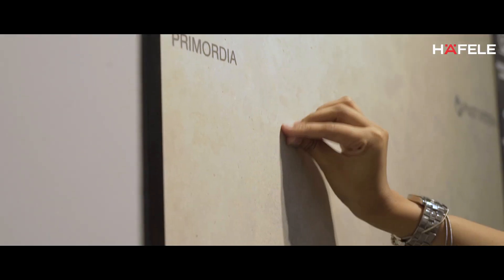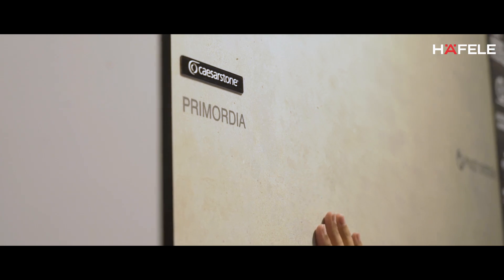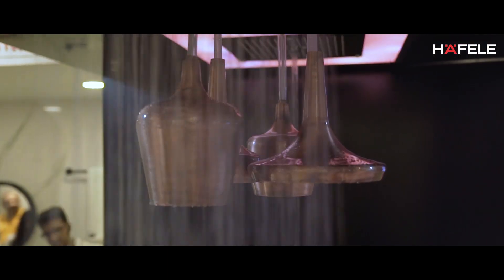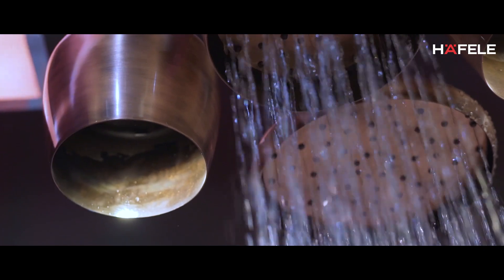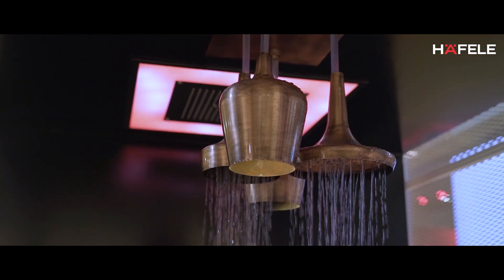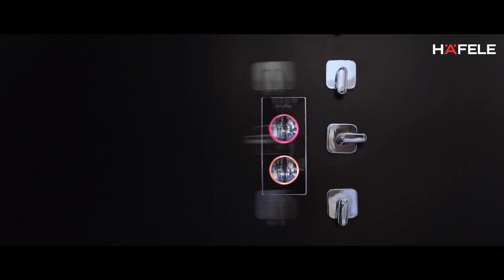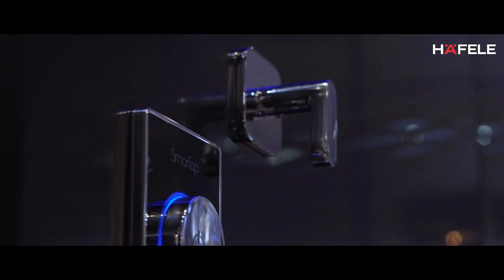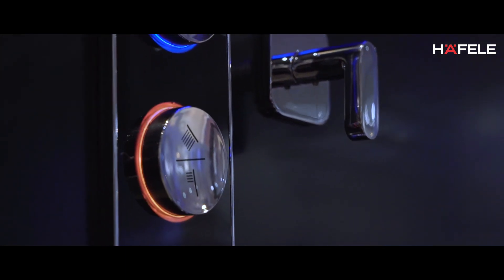Hafele presents Surfaces and Bath concepts at Acetech 2019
Come visit us at Acetech 2019, Mumbai and experience the best 5 ideas that will transform your bathing experience and enhance the aesthetics of your kitchen counter top.
Hall No. 1 | B5-B6 NESCO, Goregaon, Mumbai.